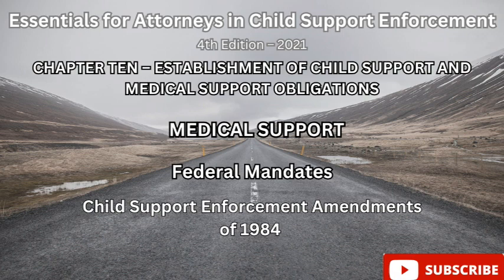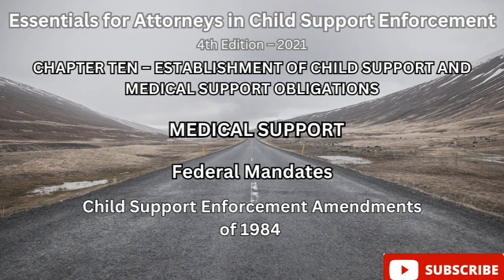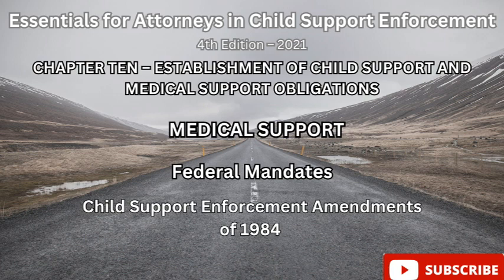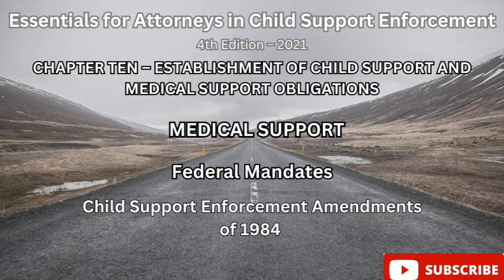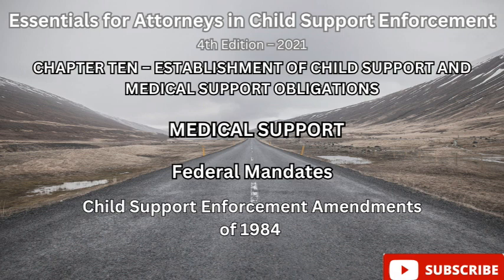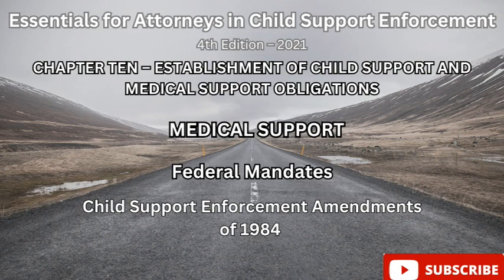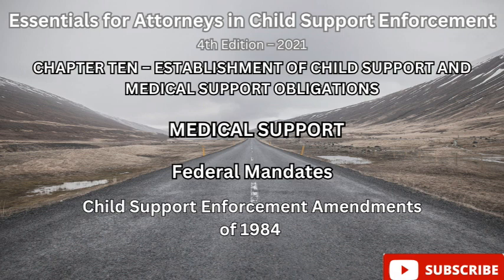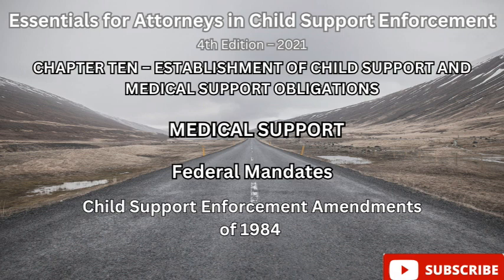Chapter 10 Establishment of Child Support and Medical Support Obligations